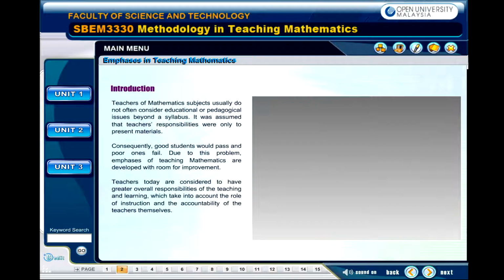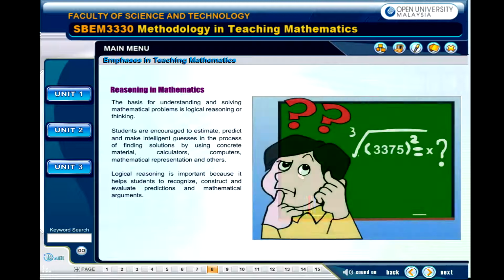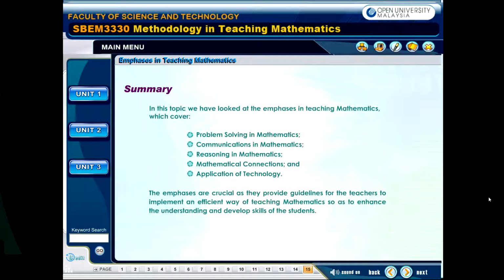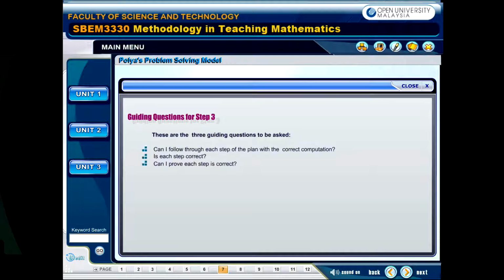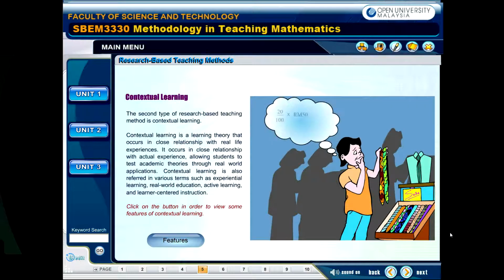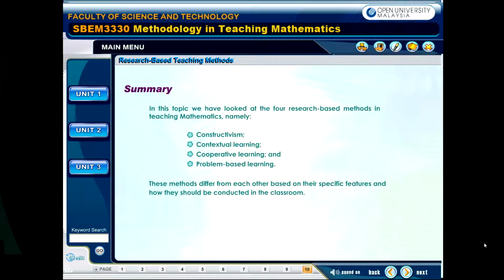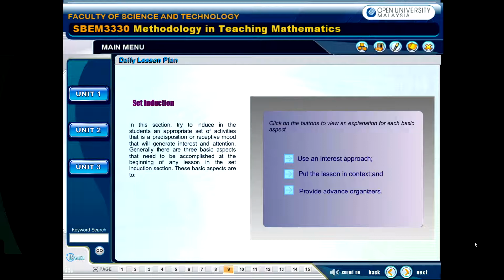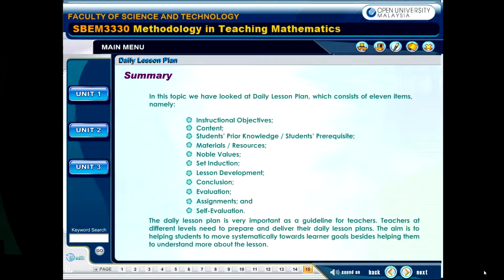[LO] SBEM3330 - Methdology in Teaching Mathematics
Produce for Open University Malaysia,

OUM Campus
Open University Malaysia,
Jalan Tun Ismail,
50480 Kuala Lumpur,
Malaysia.
General Line : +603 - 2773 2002